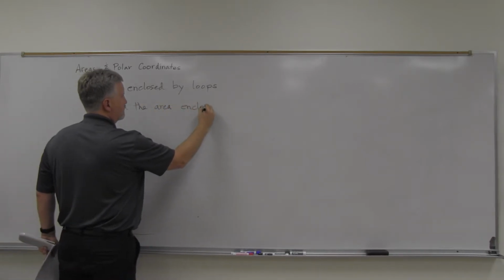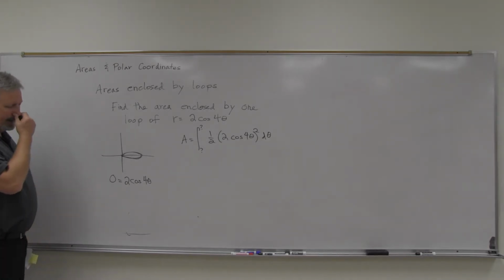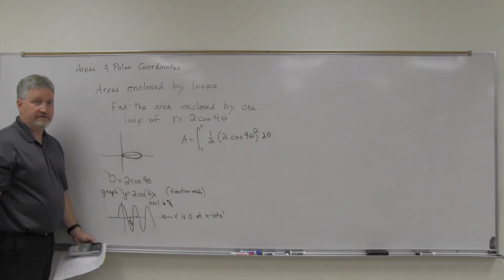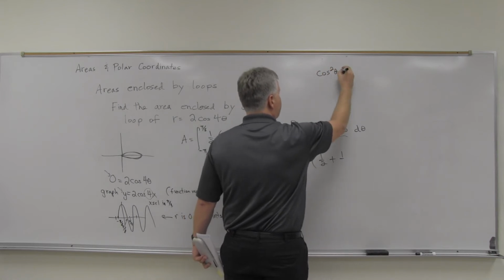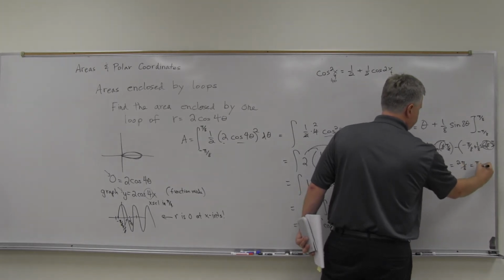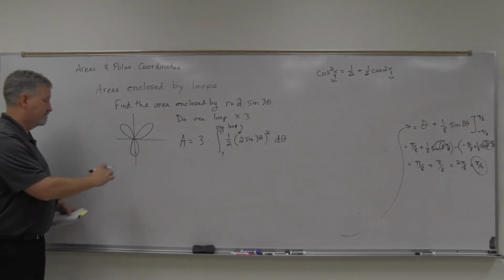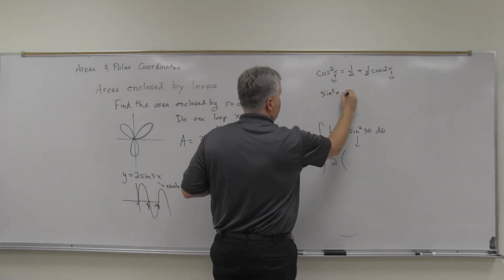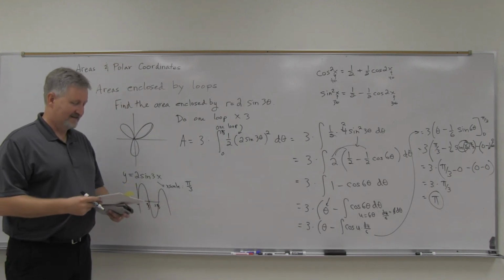MTH 280 Sec 10.4b Areas Enclosed by Loops